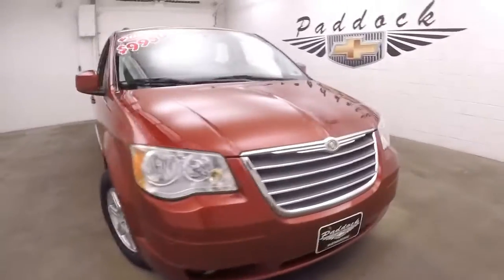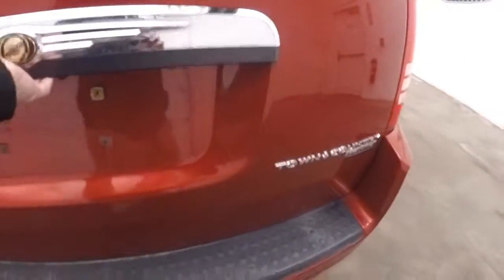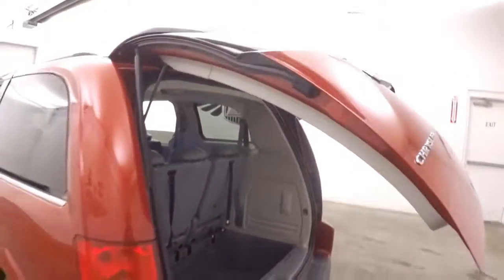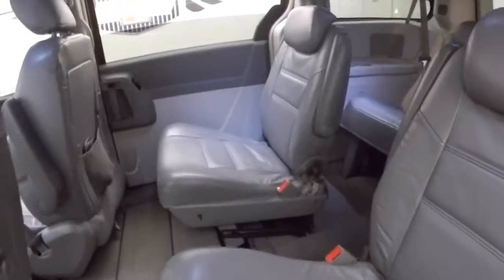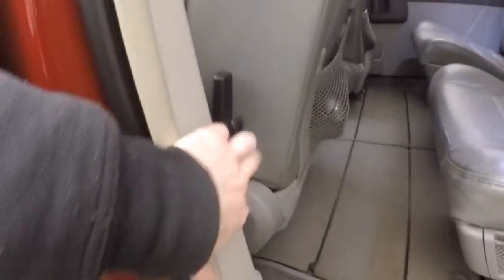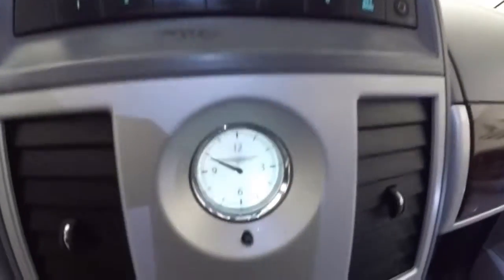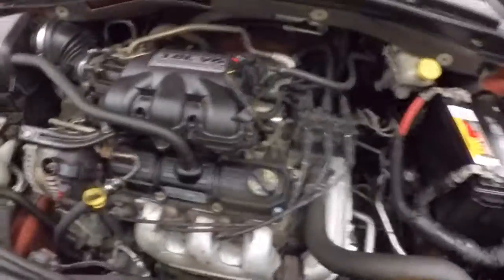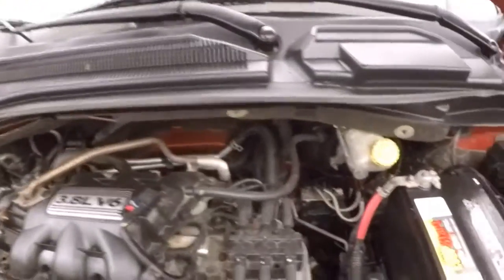L71027A Used Town and Country